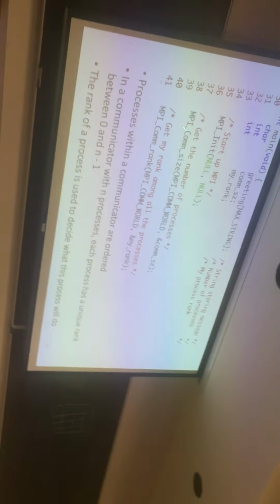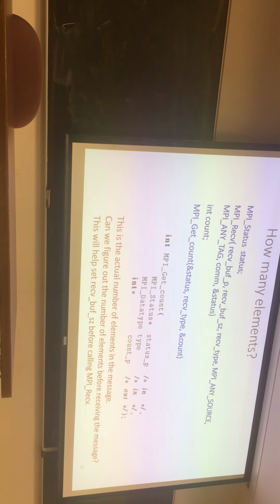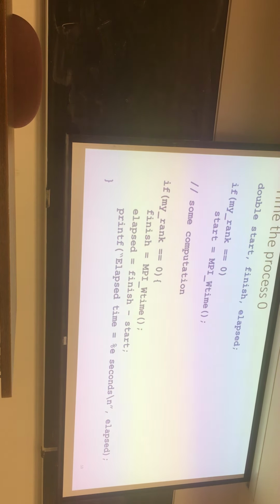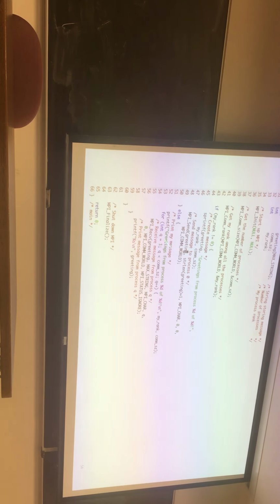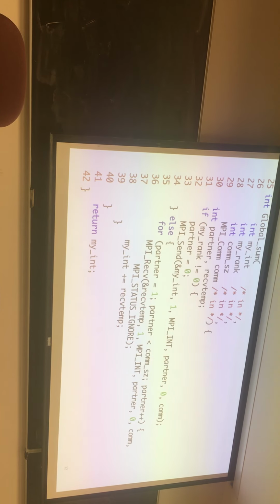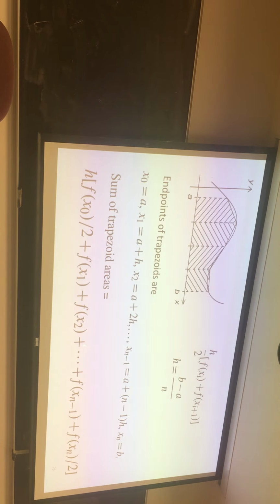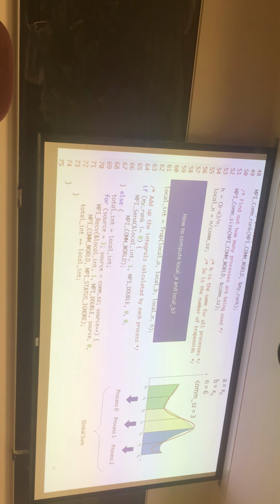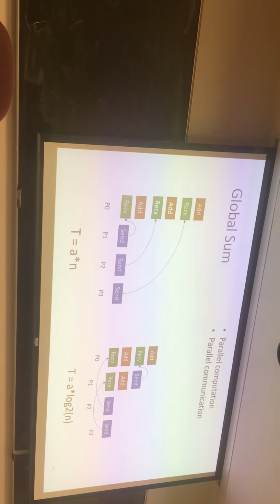Parallel programming day9